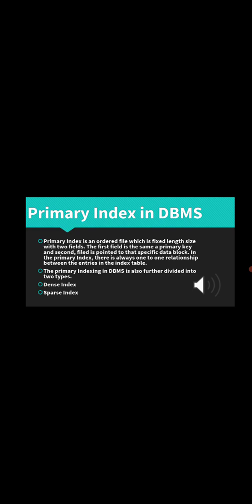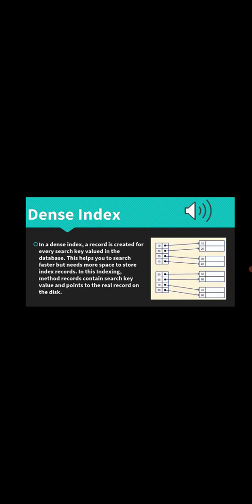seminar topic on types of indexes